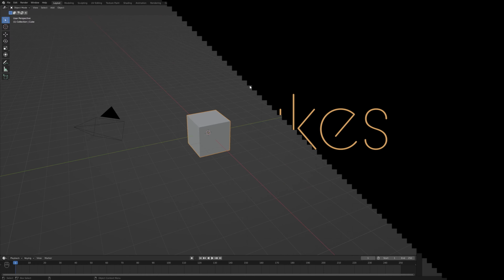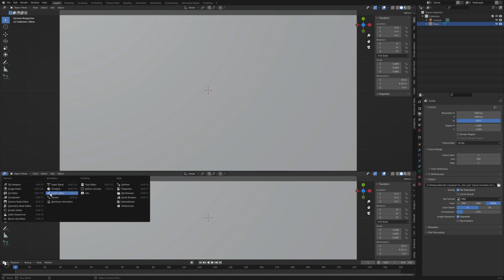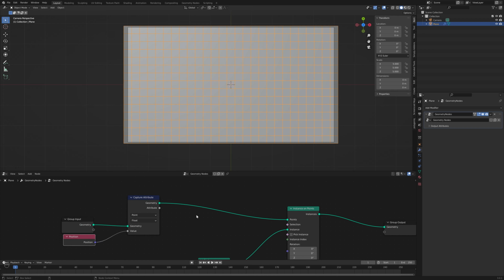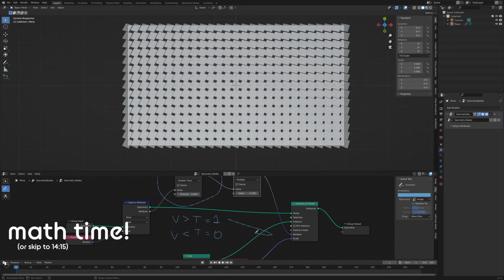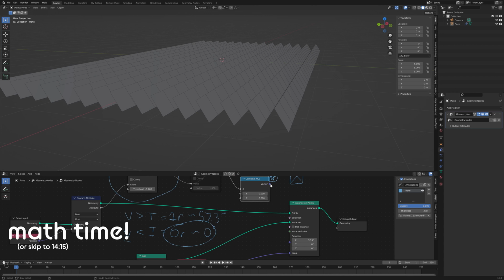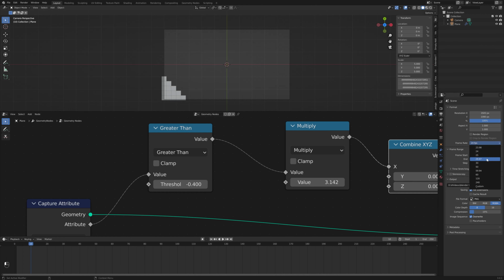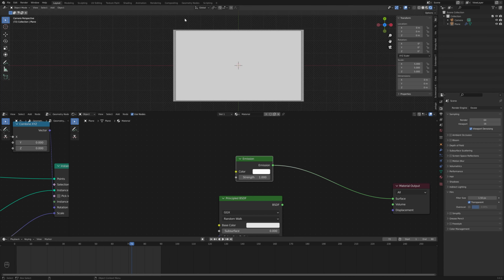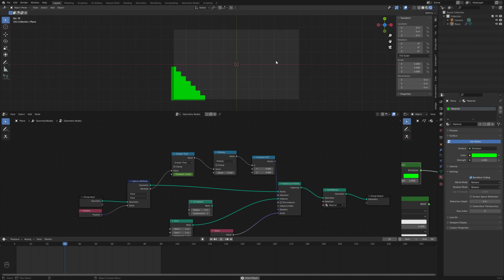procedural pixel transition in blender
Let's make a procedural pixel-stylized transition in blender!